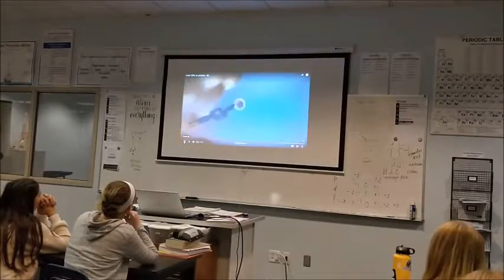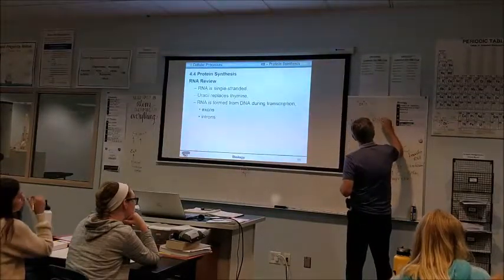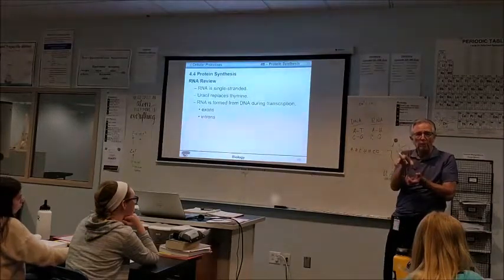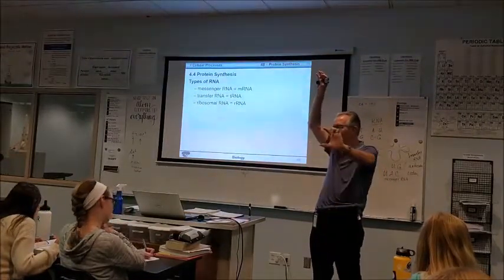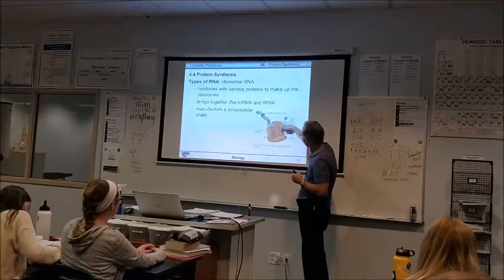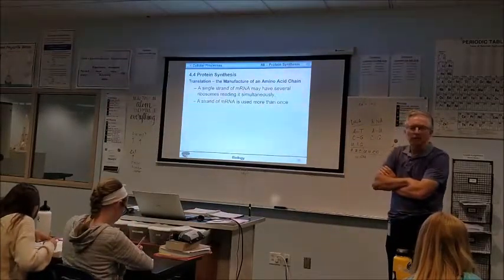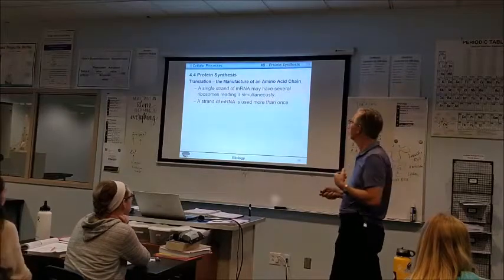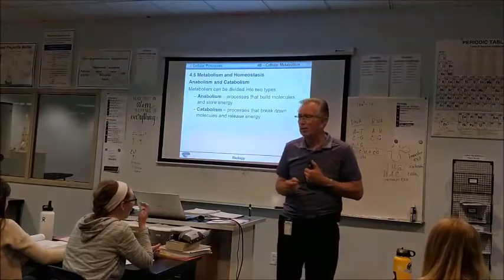Biology 10 - Chapter 4 Cellular Metabolism and Protein Synthesis